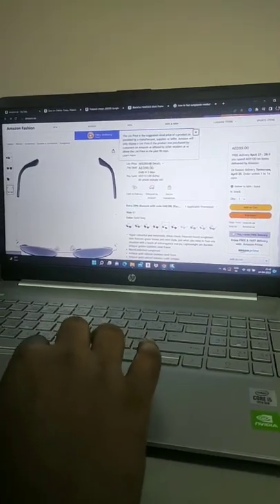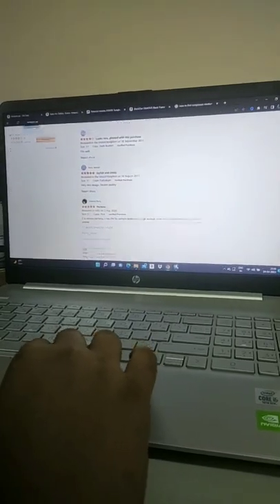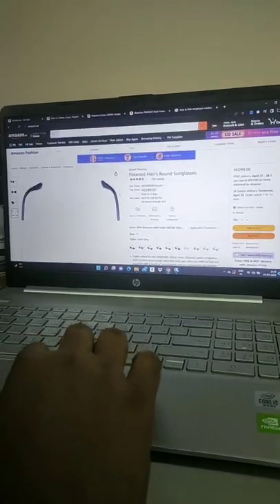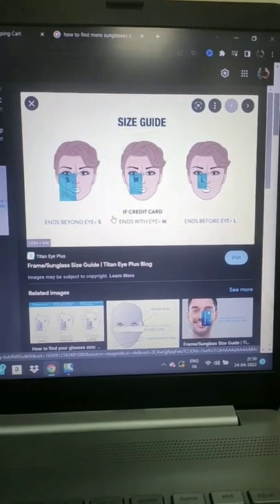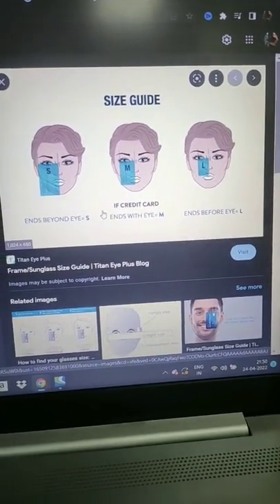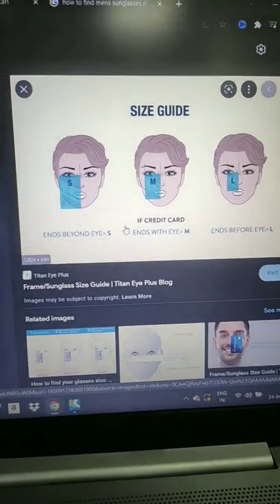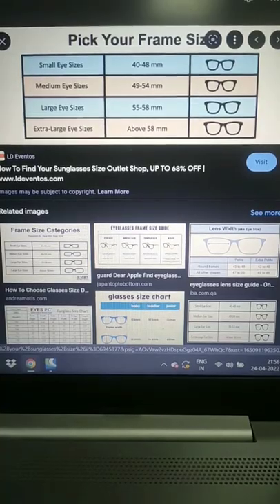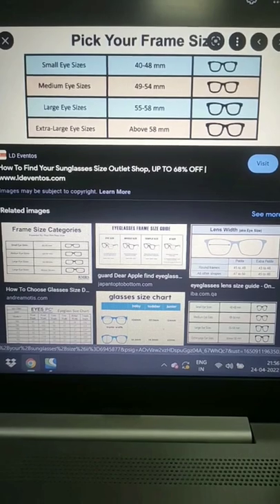Easy way to find your Sunglass size